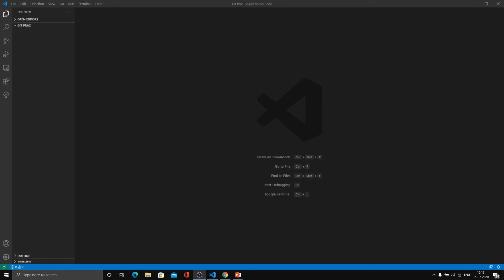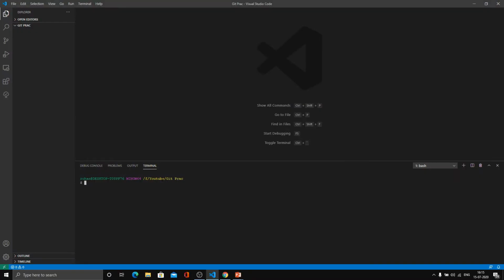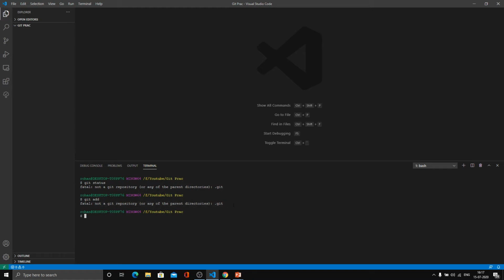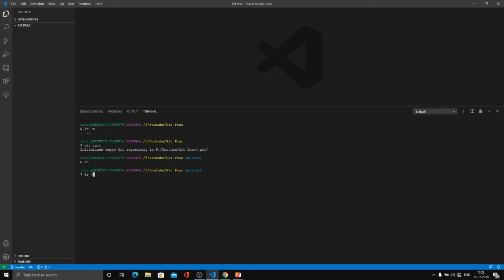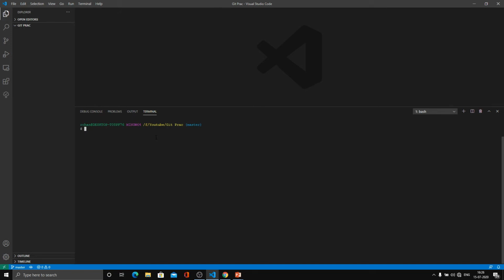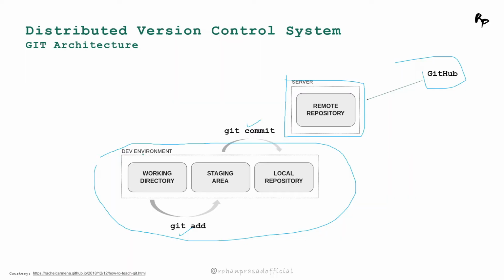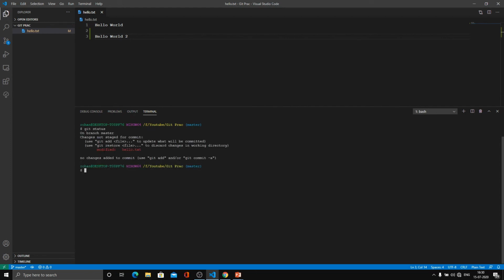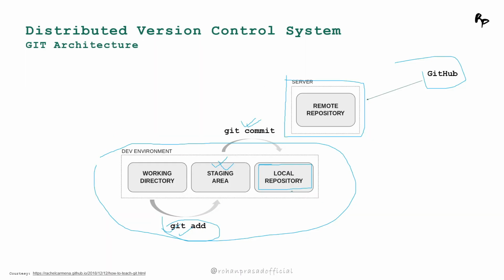GIT Basic Commands | Git and GitHub Complete Guide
This video demonstrates the basics of GIT.

Git is a distributed version control system for tracking changes in source code during software development. It is designed for coordinating work among programmers, but it can be used to track changes in any set of files. Its goals include speed, data integrity, and support for distributed, non-linear workflows.

GitHub provides hosting for software development and version control using Git.